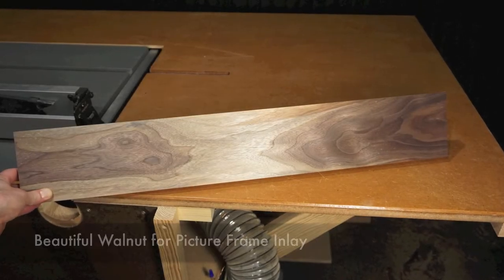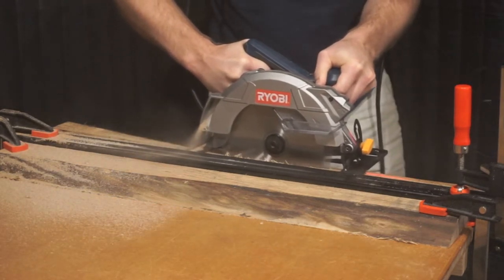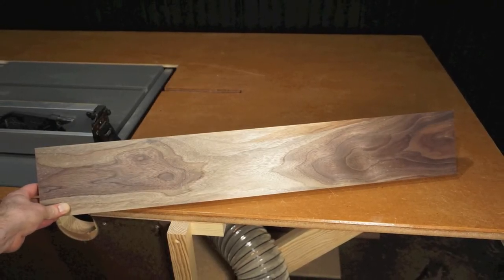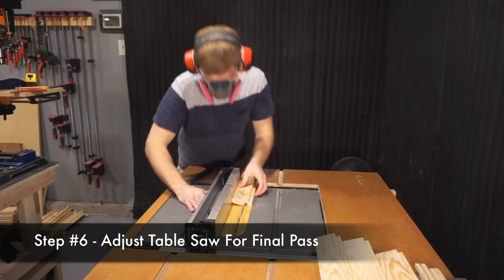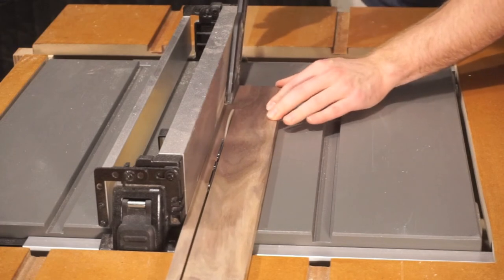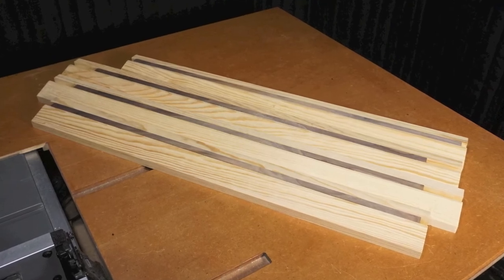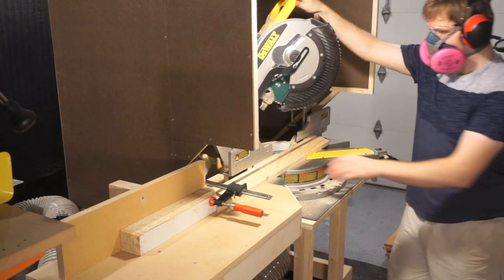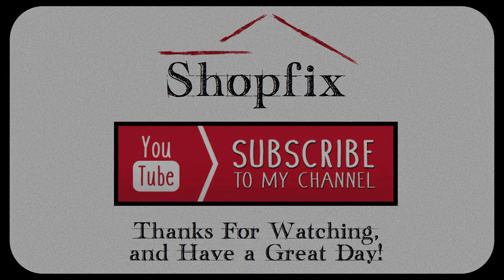How to Make Your Picture Frames Look Fancy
Learn how to inlay wood into picture frames with this woodworking wood inlay technique and create your own perfect wood inlay. In this video, I will detail the 10 steps that I take in order to perfectly inlay wood into picture frames. This woodworking wood inlay technique can be used to inlay wood in a variety of woodworking projects but especially when building picture frames as an inlay done properly looks wonderful on a picture frame. To accomplish an inlay into wood for a picture frame I will first, mill and square up the inlay lumber which was a piece of rough sawn walnut in this example video. Then secondly I will use the table saw to cut the inlay groove for the milled walnut, although you could use a router table if it's as accurate as your table saw. Afterward, I simply glued the walnut into the groove and made perfect 45-degree miter cuts to finish the process. If the steps are taken as in this example video you should be able to recreate very accurate results and create a perfect inlay. Perfect wood inlays can be achieved when you mill the lumber you are using accurately and follow the tips I outline in this tutorial video. I tried to be very thorough and provide a detailed example with plenty of tips to help you achieve a perfect inlay in a picture frame or a different woodworking project.